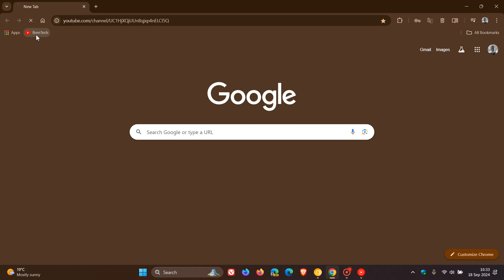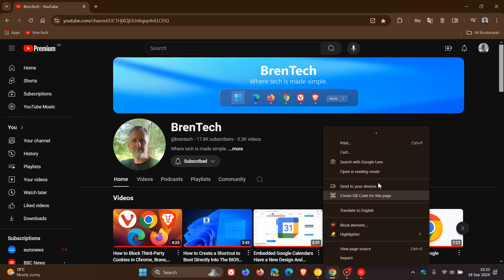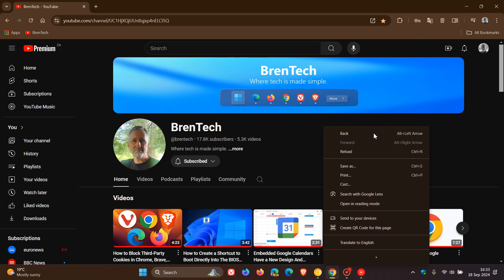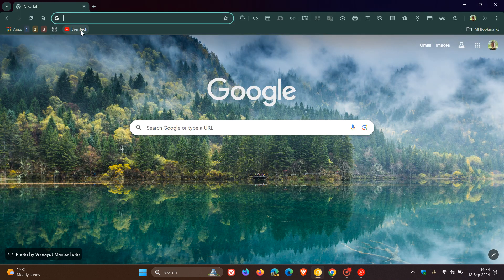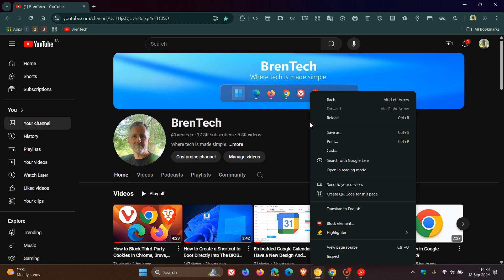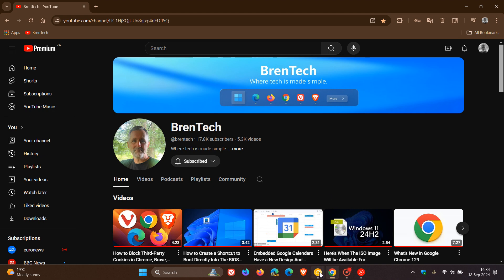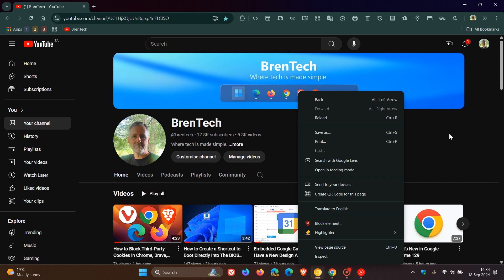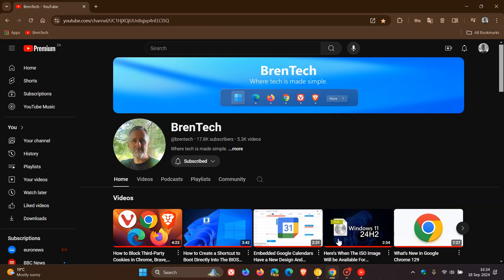Google Will Finally Fix This Chrome UI Refresh 2023 "Bug"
In Chrome Canary 131, the context menus now use the available space above or below instead of being scrollable.